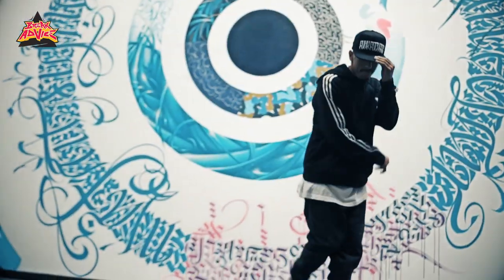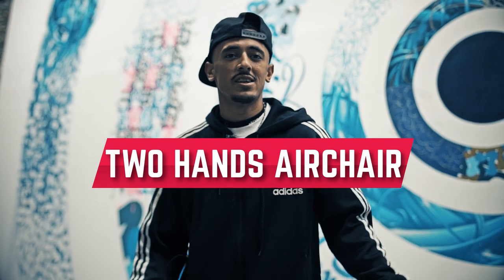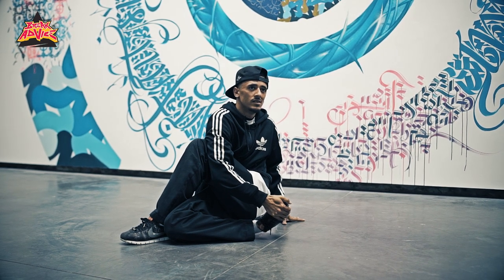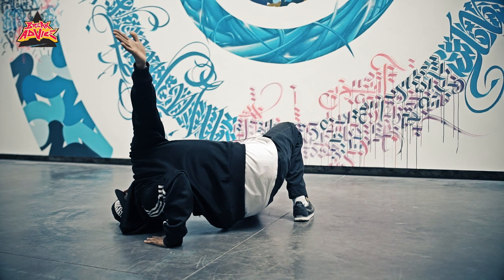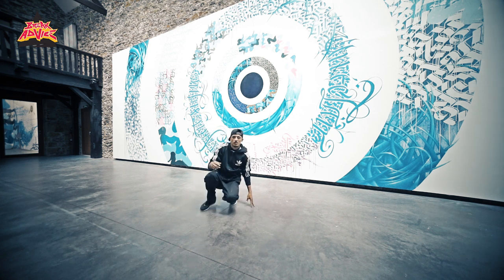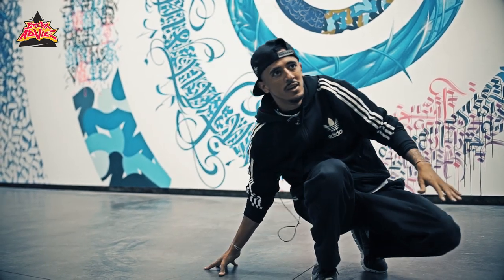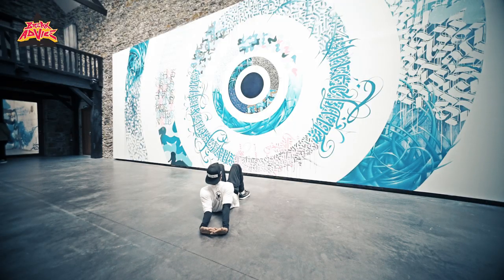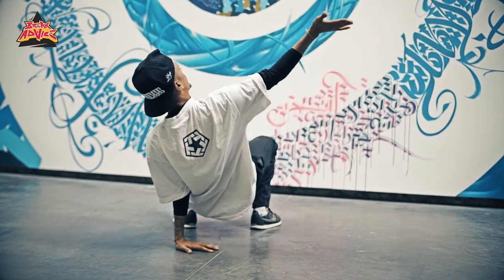Two Hands Airchair aka Double Airchair /w Luan (Funk Fockers) | BREAK ADVICE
Learn '2-Hands Airchair' aka 'Double Airchair' with brazilian airchair master - bboy Luan of notorious San Paolo's Funk Fockers Crew. Advanced technique of a very basic 'chair freeze'.

BREAK ADVICE